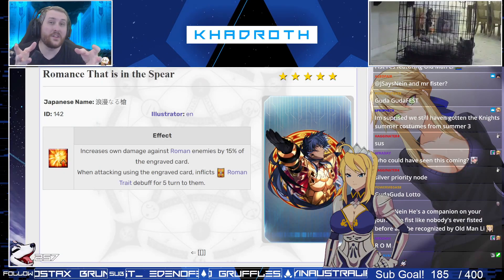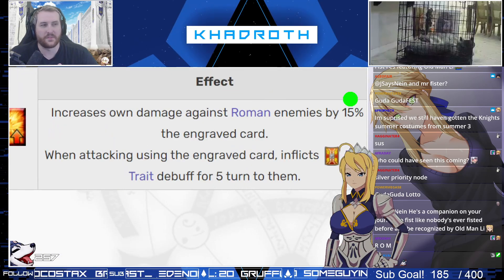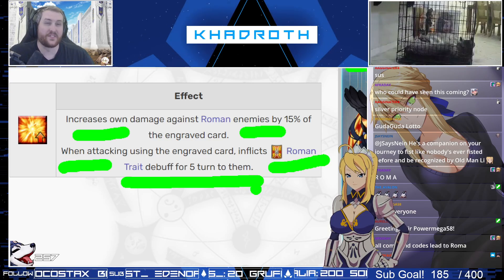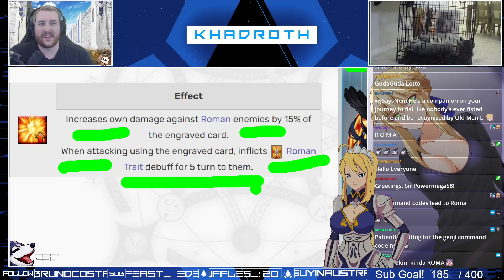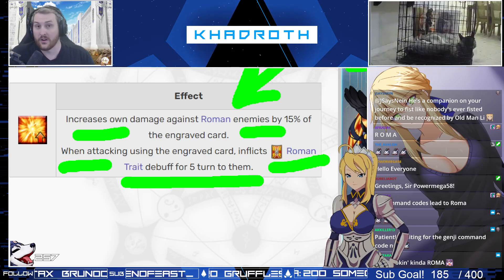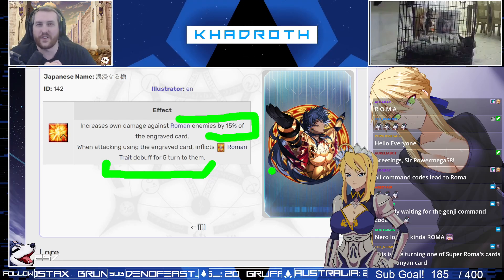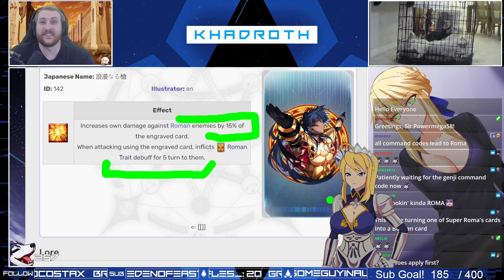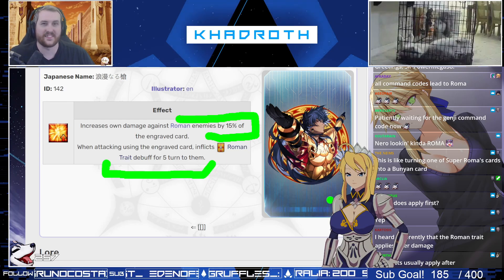PSA: The Best Command Code? Romance That is the Spear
Just A quick PSA video about how good the Romance in the Spear Command Code is! Might even be the best!

Discord (Be sure to assign a role to gain access to the rest of the server)